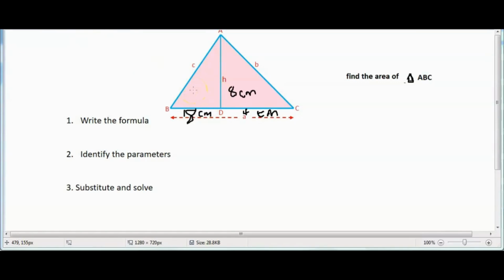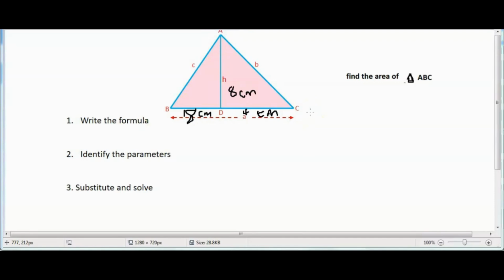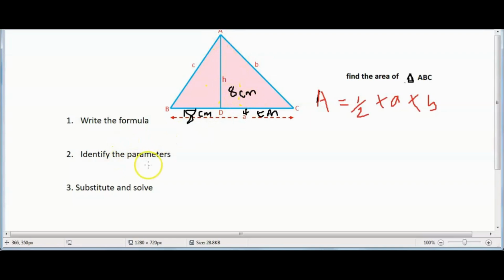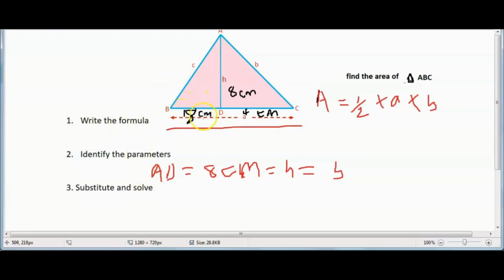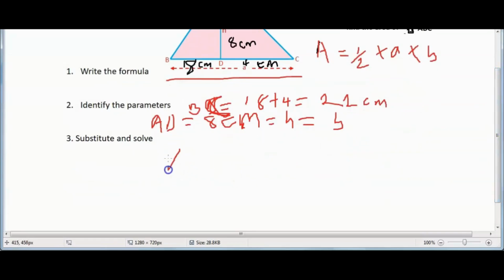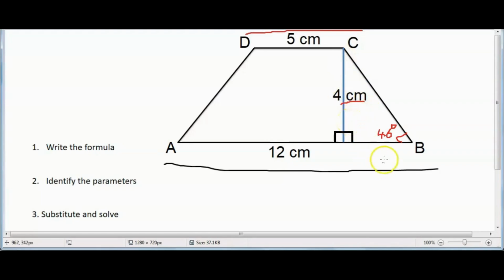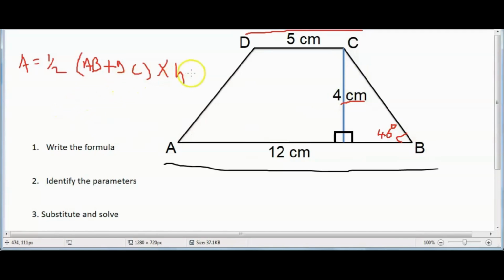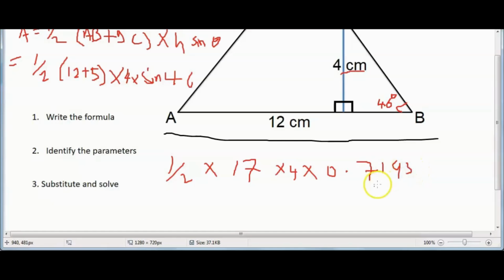Calculating Area of Triangle and Trapezium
Dive into the world of geometric calculations with our "Mathematics Foundation Step by Step" course, designed exclusively for high school students! In this detailed video, we focus on the essential formulas for calculating the area of two important 2D shapes: triangles and trapeziums. With clear explanations and practical examples, you'll gain the skills to confidently tackle problems involving these shapes.

🔍 Key Topics Covered:

Introduction to Triangles and Trapeziums: Basic Properties and Definitions
Formula for Calculating the Area of a Triangle
Formula for Calculating the Area of a Trapezium
Step-by-Step Problem-Solving Techniques for Each Shape
Real-World Applications of Area Calculations in Geometry
🧠 Why Watch? Understanding how to calculate the area of triangles and trapeziums is fundamental in geometry and various real-life applications. This video simplifies these concepts with straightforward explanations and examples, enhancing your problem-solving skills and mathematical understanding.

📘 Course Overview: This video is part of our comprehensive "Mathematics Foundation Step by Step" course, meticulously crafted to guide high school students through essential mathematical principles.

🔔 Don't Miss Out! Let's master these geometric concepts together!

Basic Geometry
Properties of Triangles
Properties of Trapeziums
Perimeter and Area Calculation
Geometry in Real Life
High School Math Basics
Mathematical Problem-Solving
👩‍🏫 About the Instructor: Bello A. Wee brings 21 years of experience in teaching mathematics, with a focus on making complex topics accessible and engaging. Join her as she simplifies the process of calculating areas for triangles and trapeziums, empowering you with the knowledge to excel in geometry.